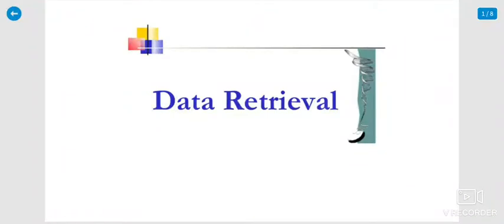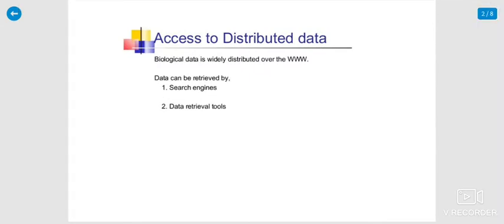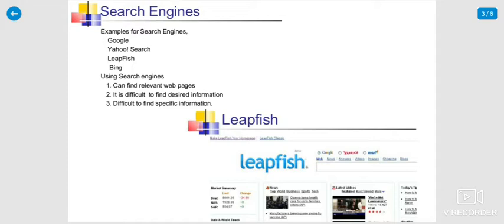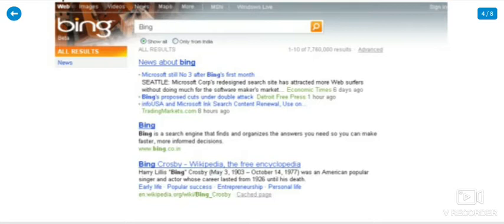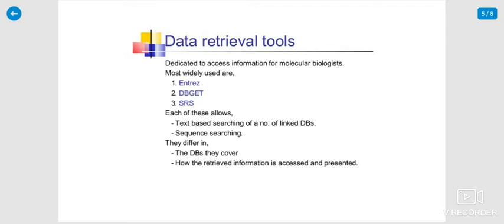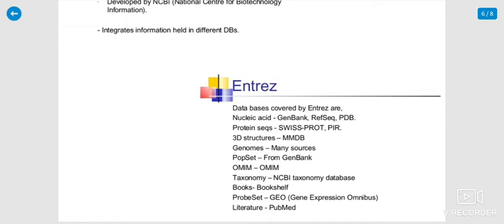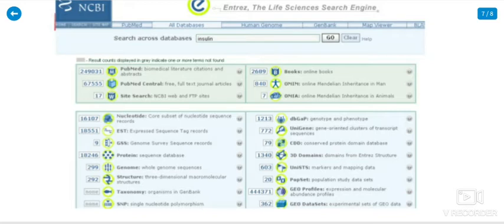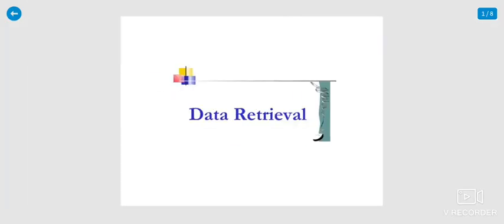Data Retrieval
Bioinformatics class